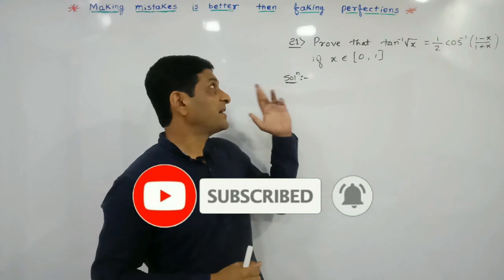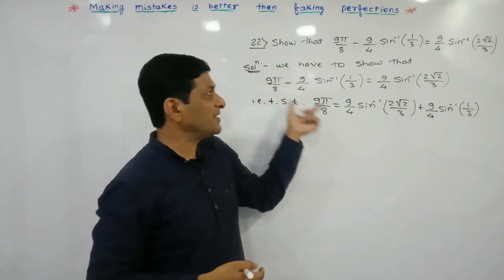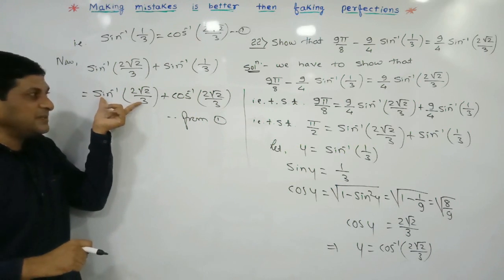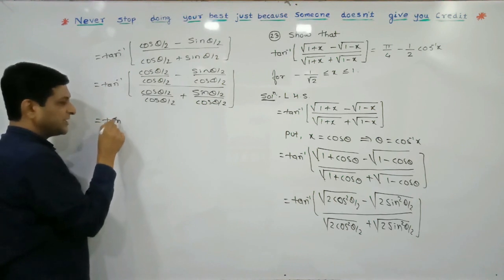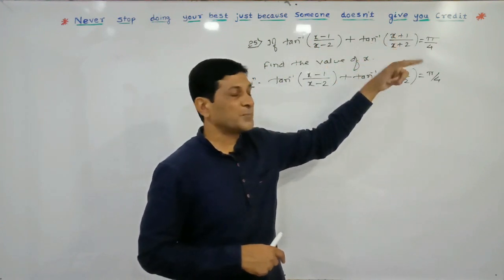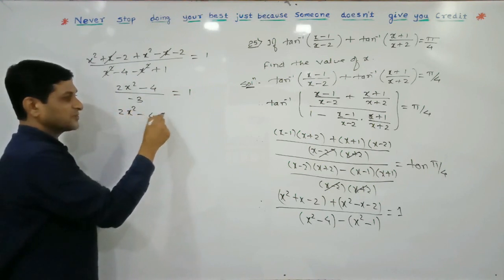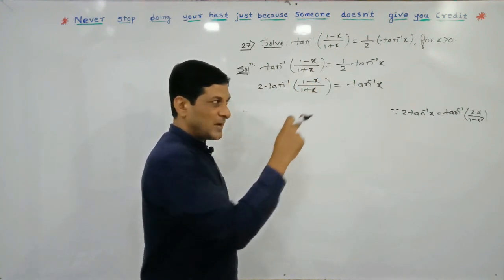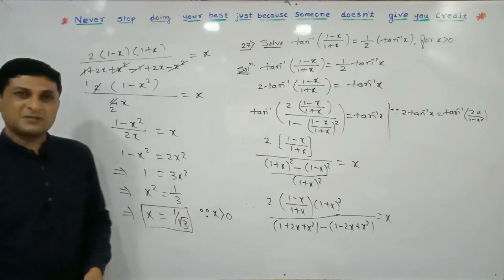Trigonometric Functions | Miscellaneous Exercise 3,Q2 (21-27) | Class 12 Maths | Maharashtra Board